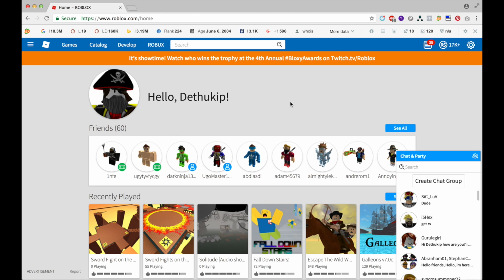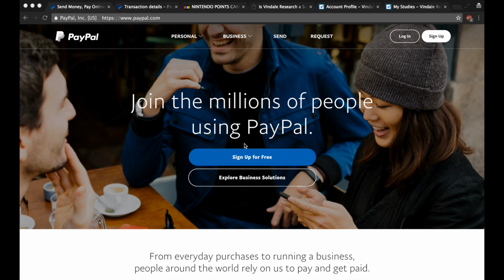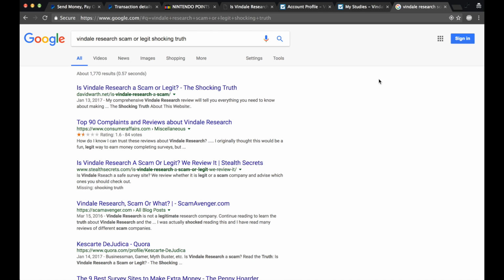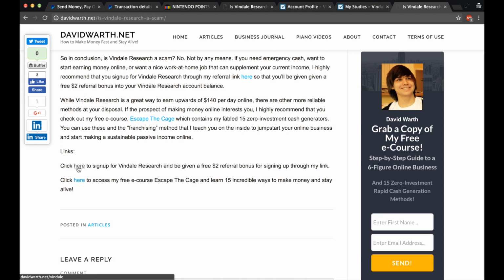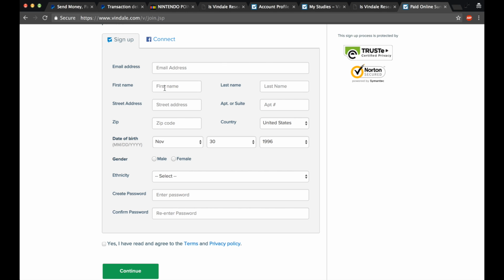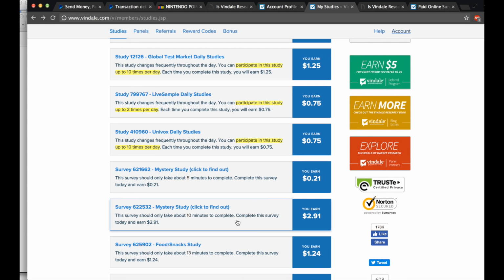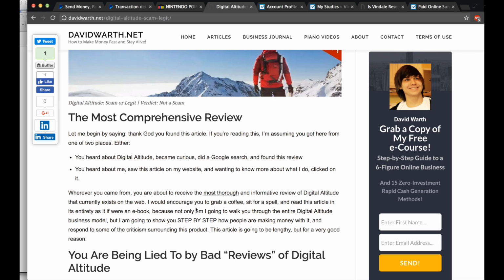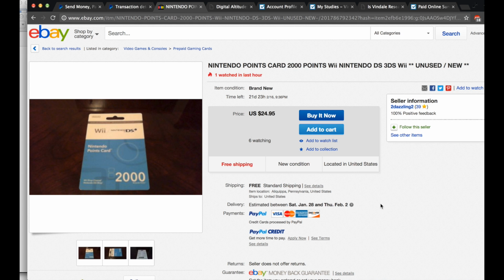How to Get Free Robux on Roblox (February 2017)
How to Get Free Robux on Roblox